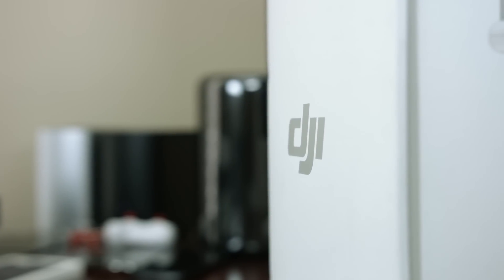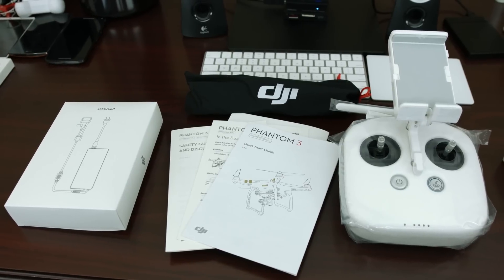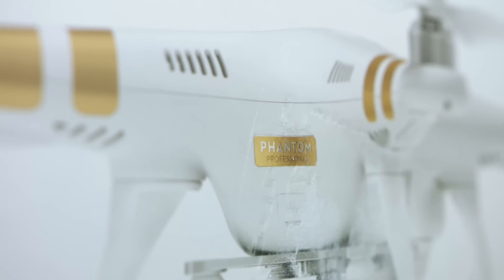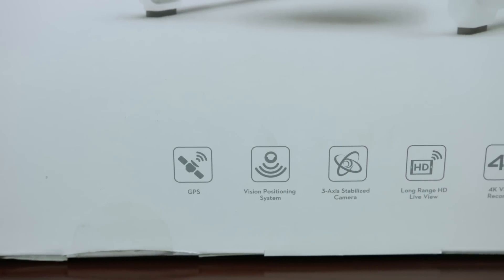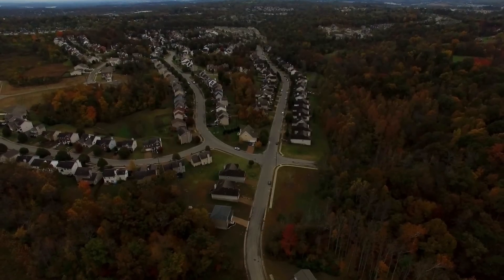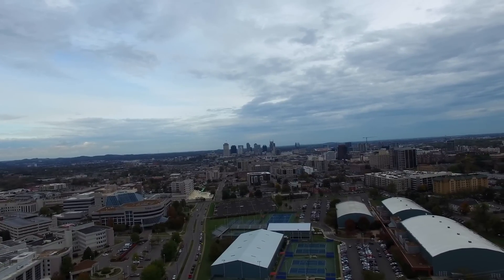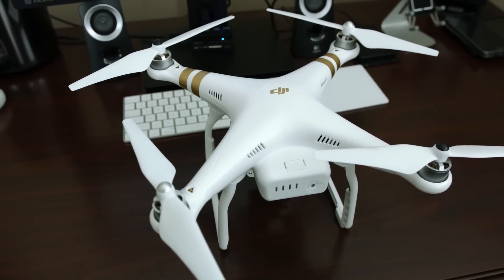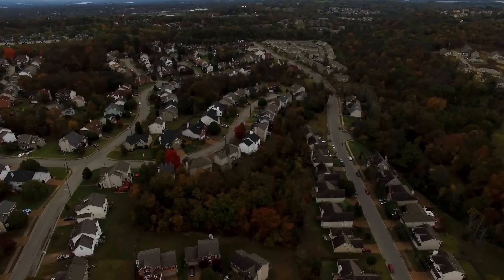Awesome Stuff Week: Thursday Unboxing: DJI Phantom 3 Professional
Hey! It's Awesome Stuff Week on YouTube, a five-day celebration of awesome stuff with reviews, rants, randomness and more from me and many more of your favorite YouTubers. So check out awesome products, fashion, accessories and more—the stuff that we can't live without—in this video, and at the main playlist Today we are unboxing one of the best drone/quadcopters available on the market, the DJI Phantom 3 Professional. With the ability to record 4K video, it makes aerial cinematography a reality for small budget productions!